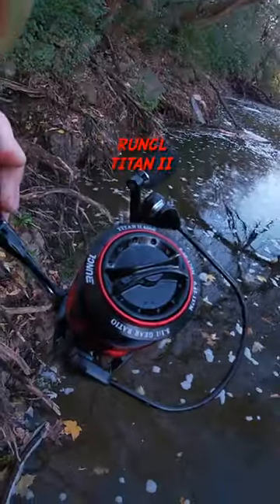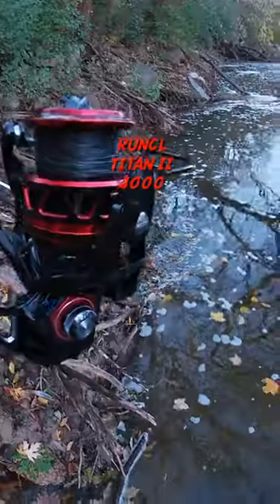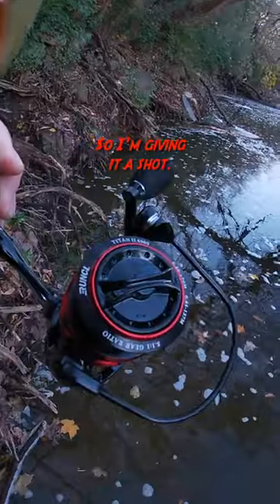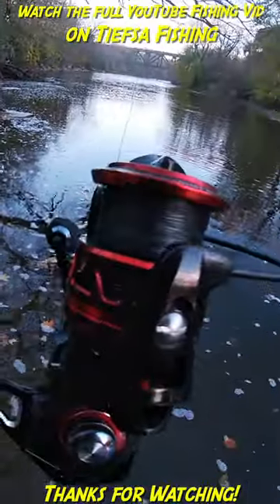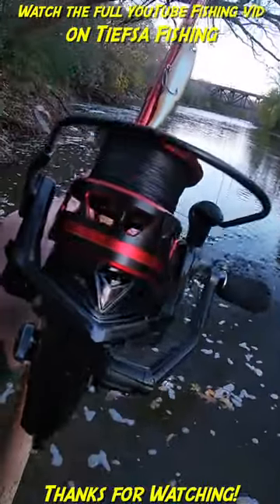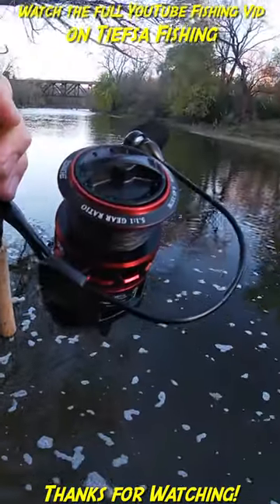My Funky Uncle RUNCL sent me a Titan II 4000 Reel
The Titan II 4000 reel by RUNCL works well.  Since this video, I've caught several fish on it, including a huge king salmon. It works well.  I love this nishine jerkbait, too.  This is a part of the video "FIRE TRUCK COHO & Runcl Titan 2 Reel Review"  where I was fishing for whatever bit, and that just happened to be a Northern Pike.

Here's a smallmouth bass fishing short.